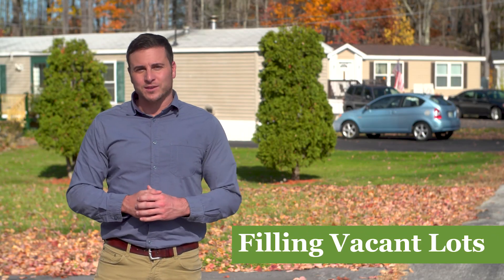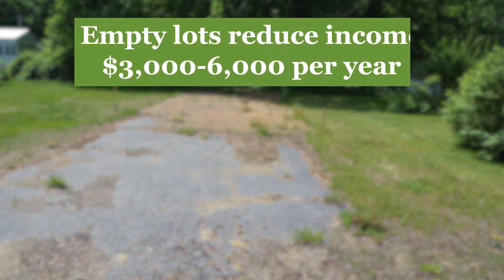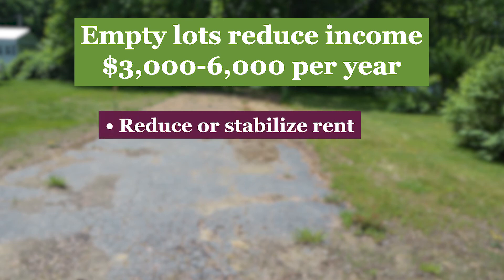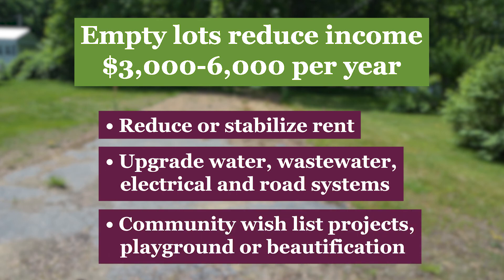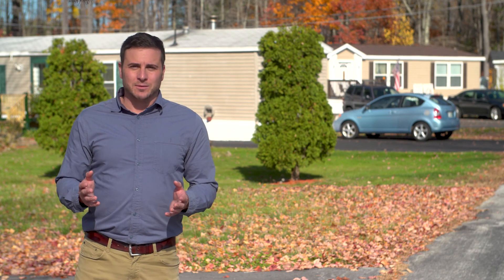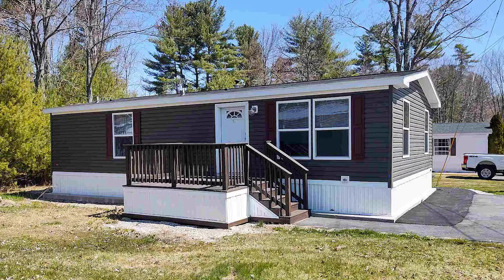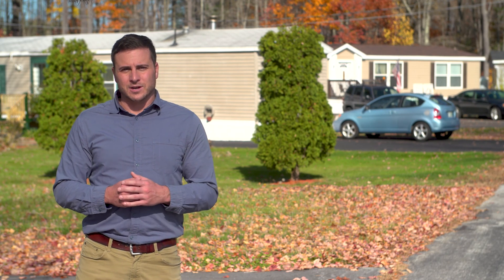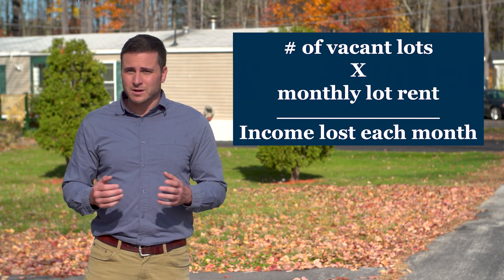Filling Vacant Lots: Introduction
Every Resident Owned Community has had an empty lot at one time or another. And while you can’t always control the reason for that vacancy, there’s a lot you can to get another home on it. Empty lots reduce a ROC's income between 3,000 and 6,000 dollars each year. That’s money that could help reduce or stabilize rent; upgrade your water, wastewater, electrical and road systems; or even pay for community wish list items like a new playground or beautification projects.